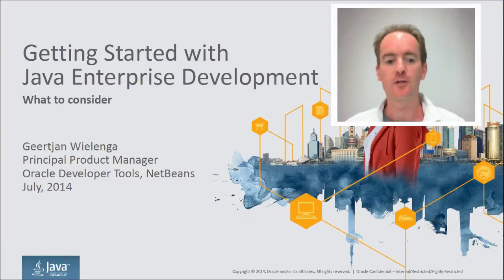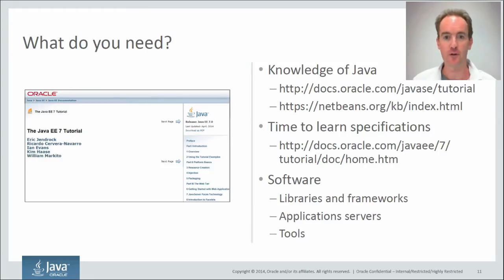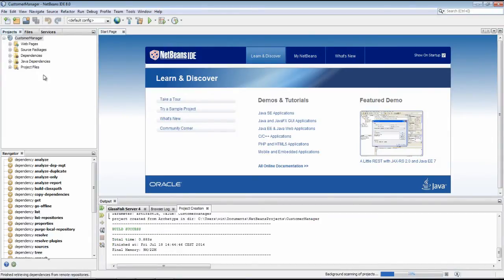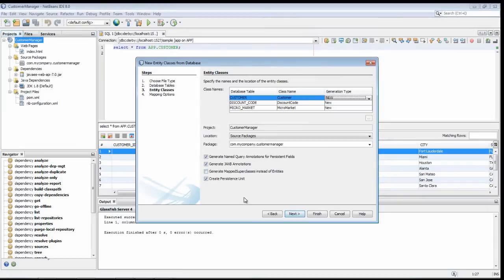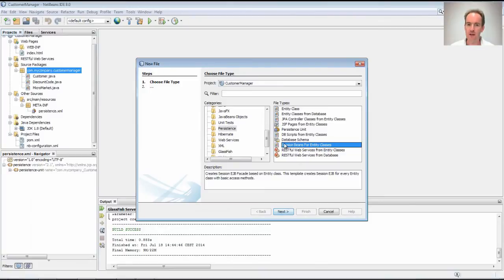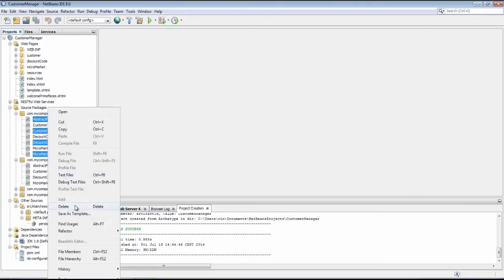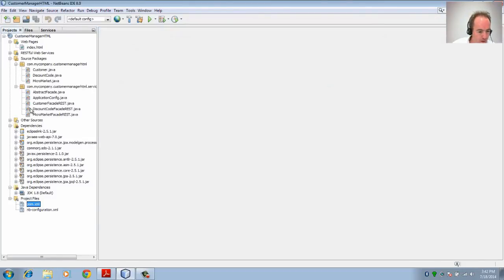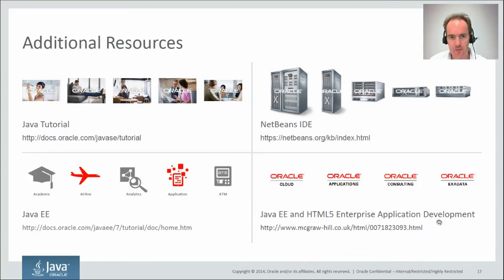Getting Started with Java Enterprise Development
Oracle's Geertjan Wielenga looks at the first steps in Java enterprise development.